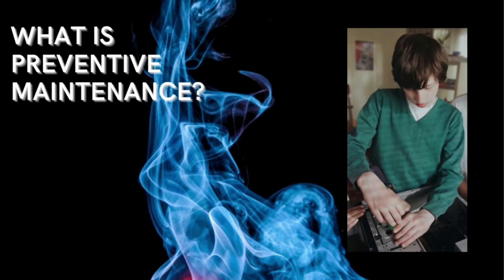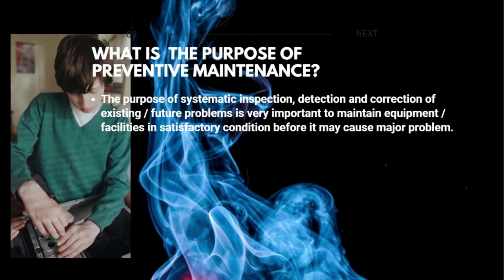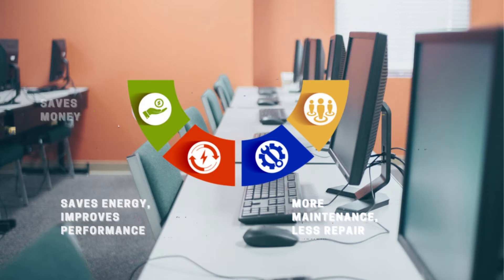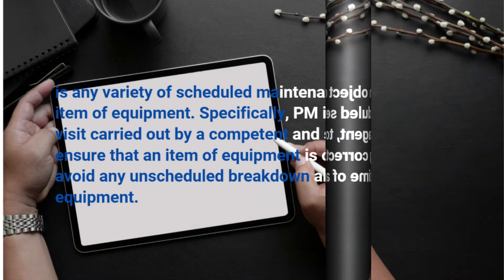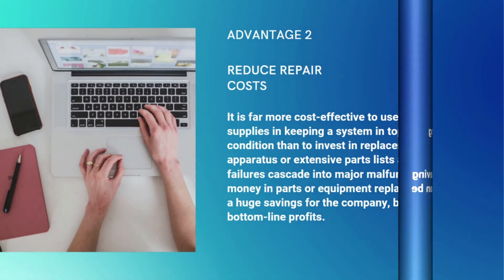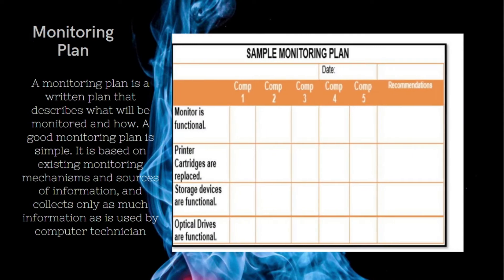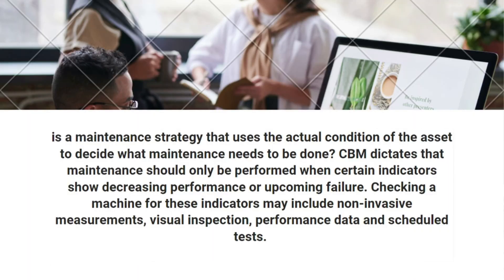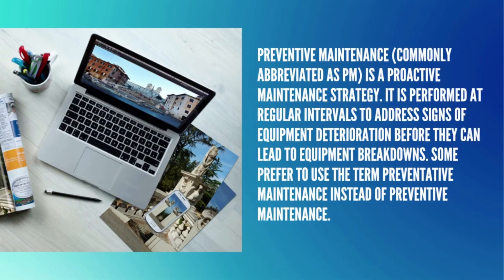Preventive Maintenance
For upcoming computer technician and tech support specialist